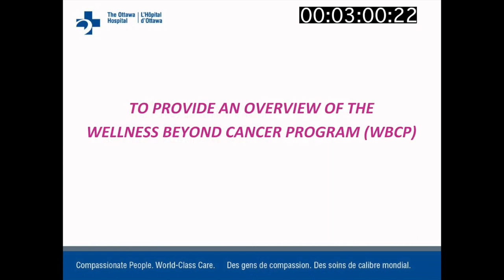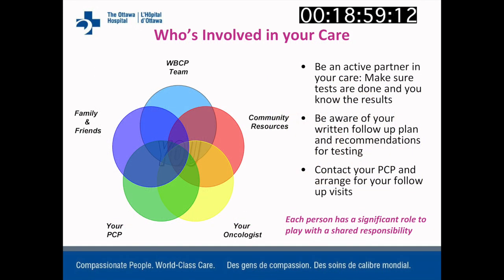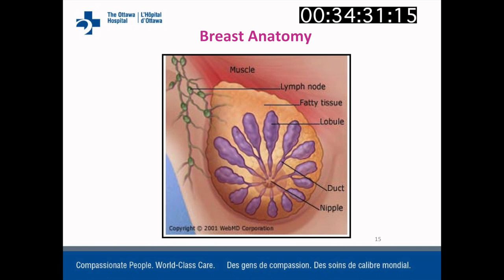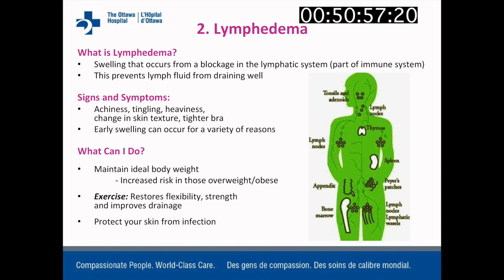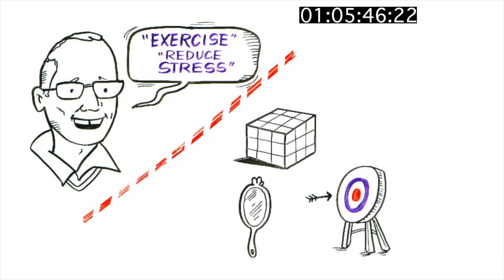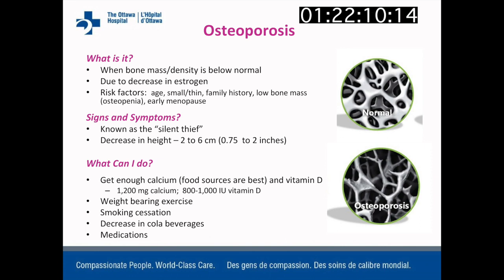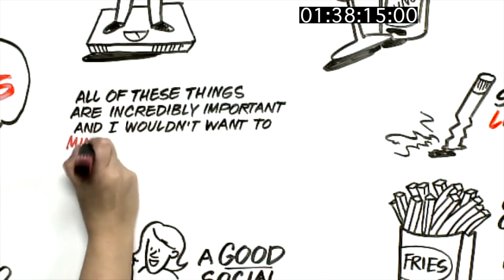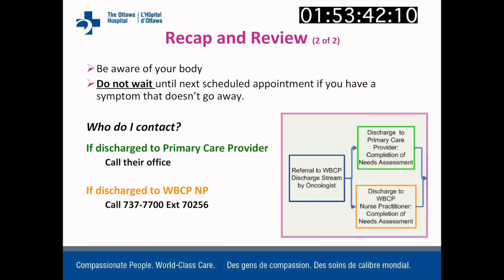Breast Cancer galaxys4